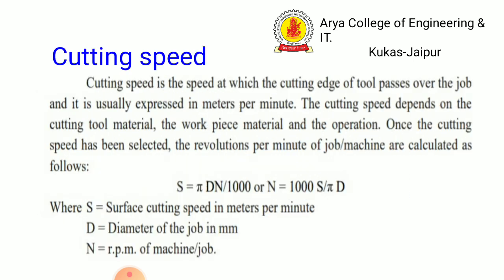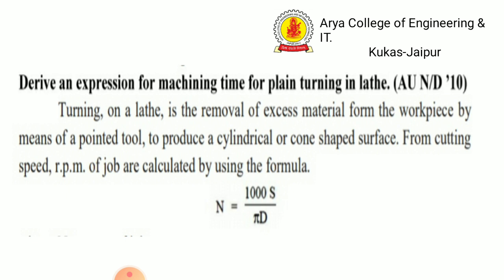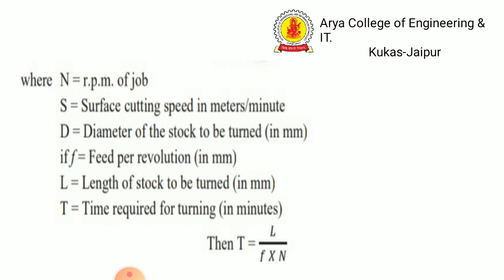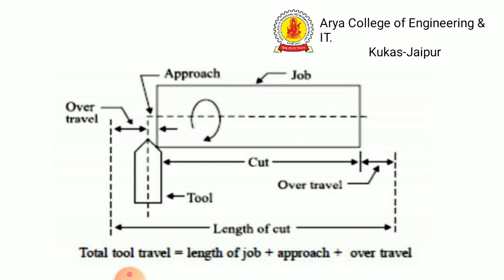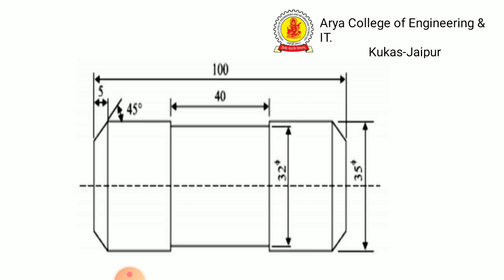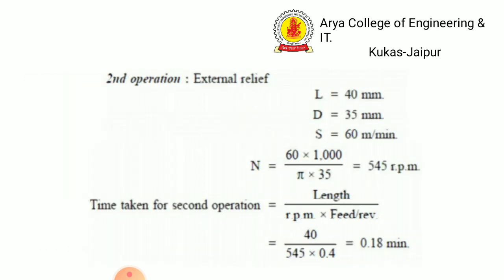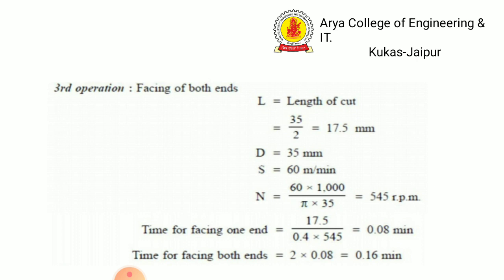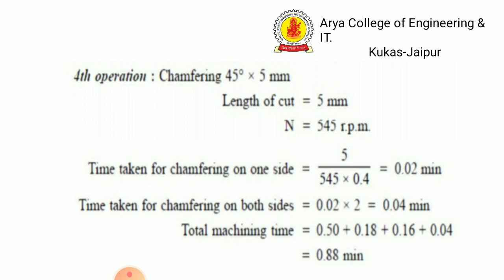Time estimation for lathe operation By Pooran Yadav